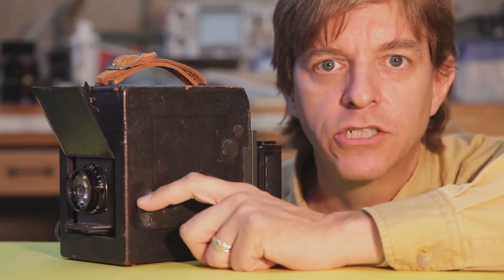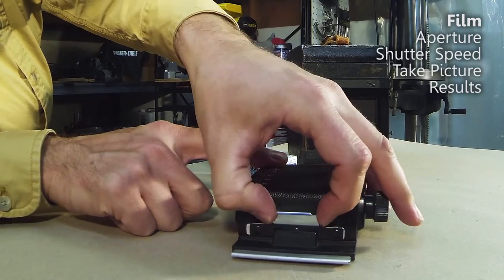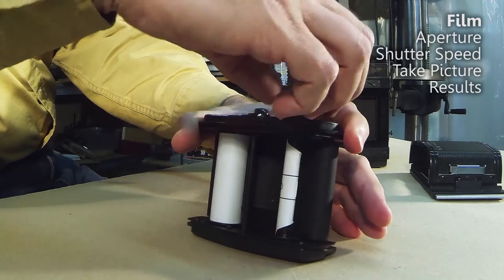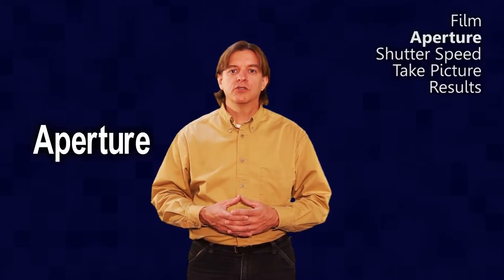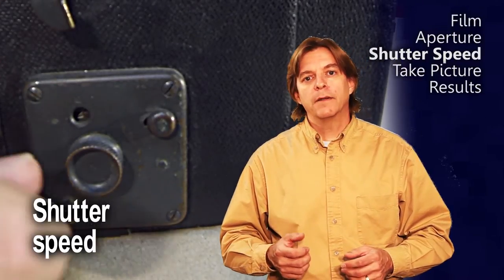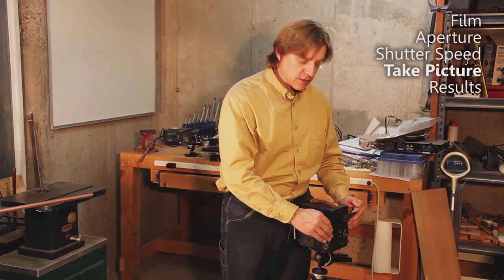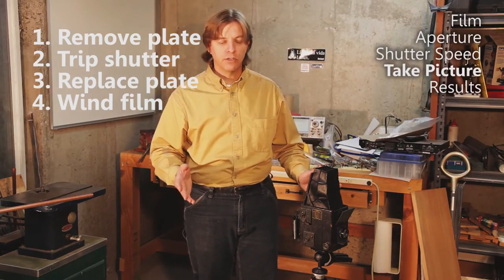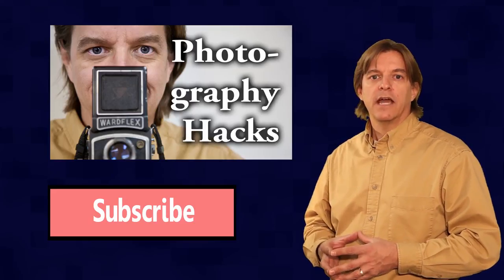How to operate an old camera, and the results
In the follow-up to cleaning an old camera I show how to operate the Graflex Series B. Then I reveal the results from the first roll of film through it in five decades, after processing the film using the steps from a previous episode